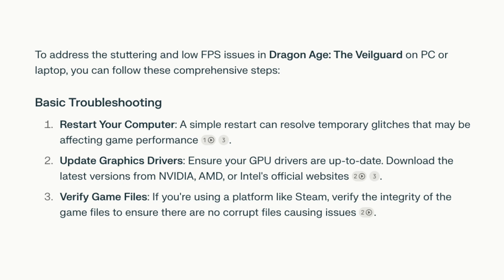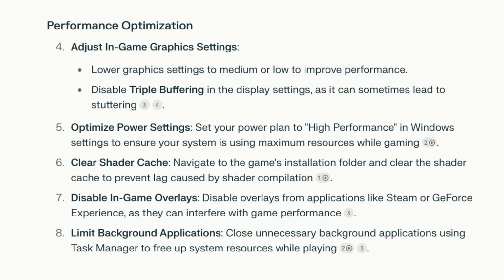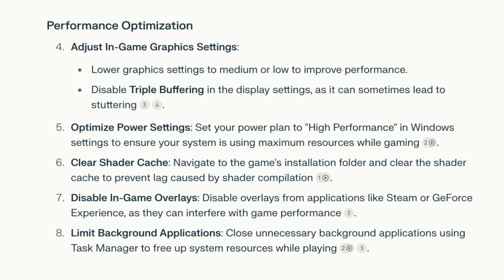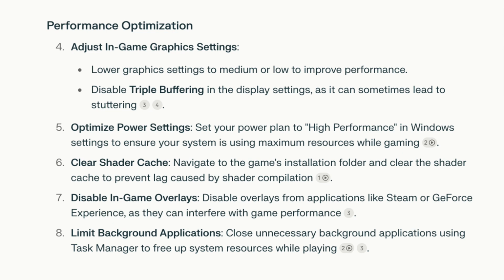How To FIX Dragon Age The Veilguard Stuttering & Low FPS Issue On PC:Laptop - ALL FIXES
Welcome Here's How To FIX Dragon Age The Veilguard Stuttering & Low FPS Issue On PC:Laptop - ALL FIXES.